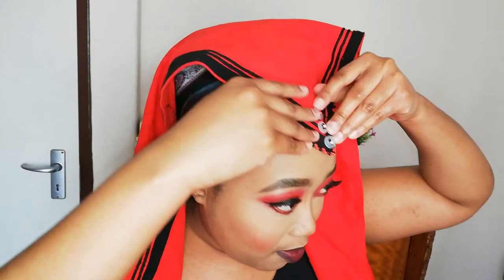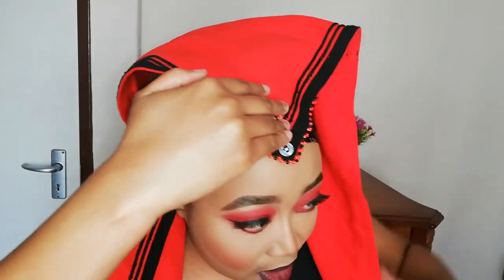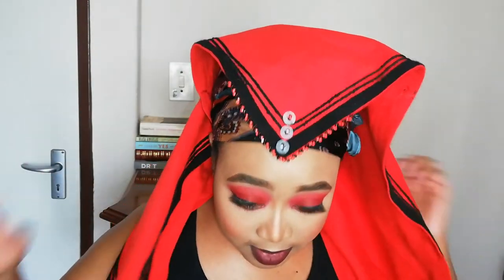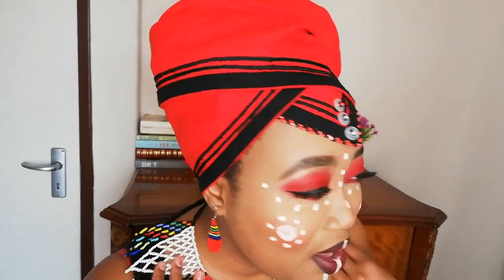Xhosa Face Painting | Heritage Day Look | South African YouTuber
Hey good looking 😉 In this video I'll be painting my face in the traditional xhosa fashion. I'll also be explaining the reasons and meaning behind the specific colours that form part of the beadwork. I hope you enjoy watching this video as much as I enjoyed creating it. ❤️